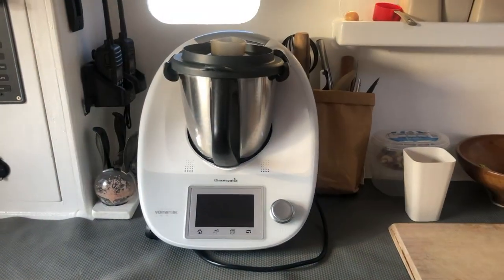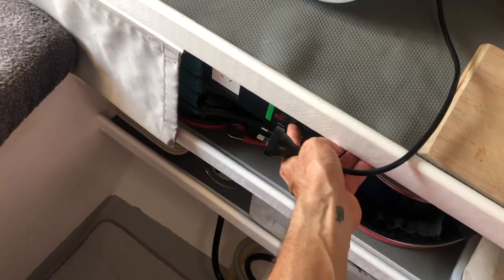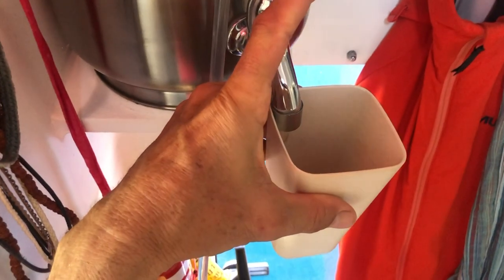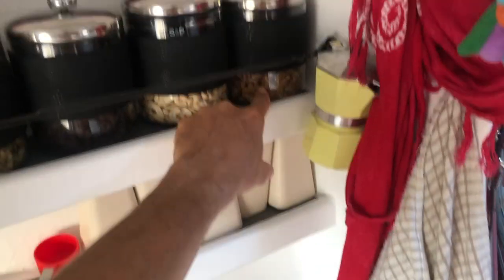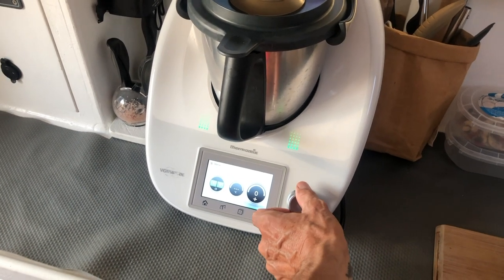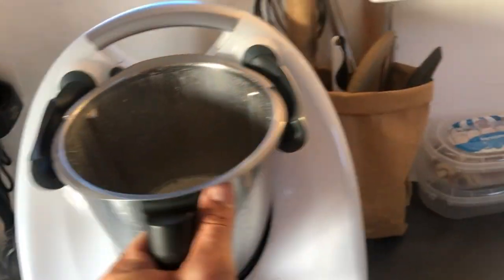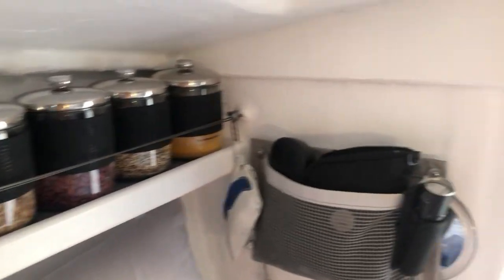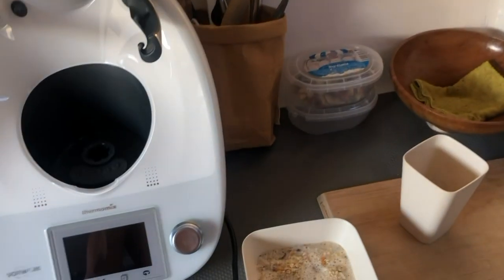Easiest way to make fresh nut milk onboard a yacht - Trimaran Spirit - The Simple Life - Ep11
The video goes over the simple production of nut milk using solar power while living on a tiny boat.  Here we use out onboard Thermomix to blend the nuts into a milk using nothing but nuts and water.  Our entire onboard power is supplied by four 125w Solbian solar panels and we've lived using nothing but the sun to power the boat and all her onboard systems since 2015.